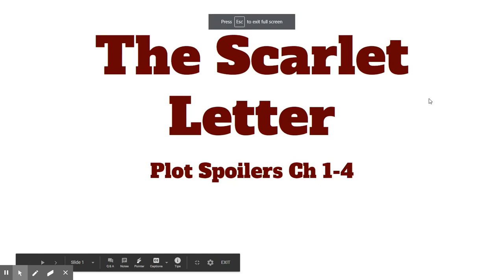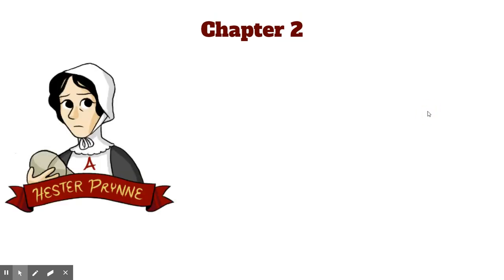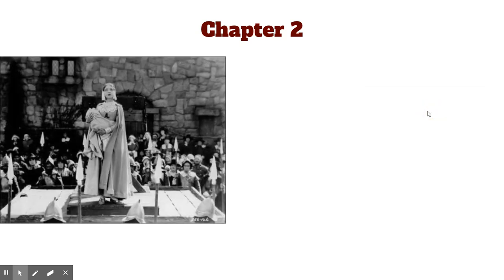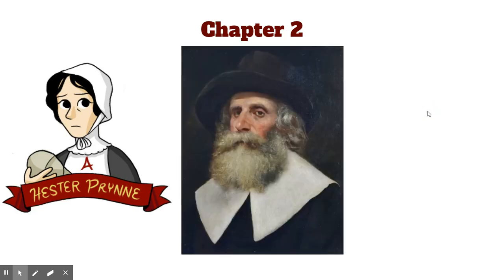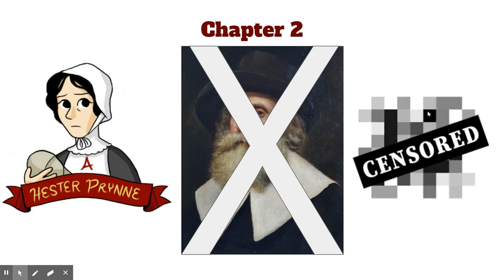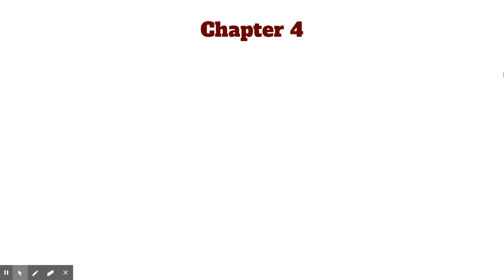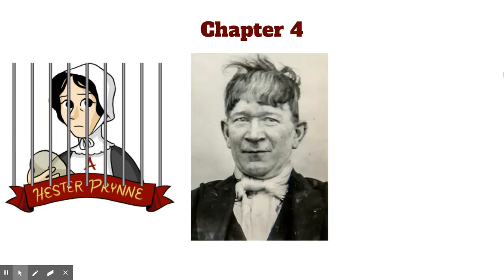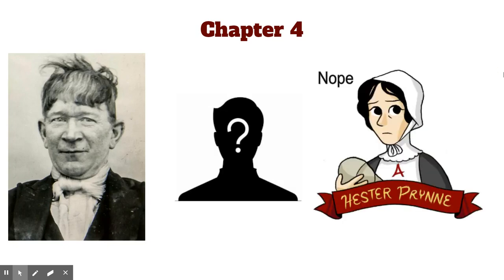Scarlet Letter Spoilers Ch. 1-4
The basic plot of The Scarlet Letter chapters 1-4